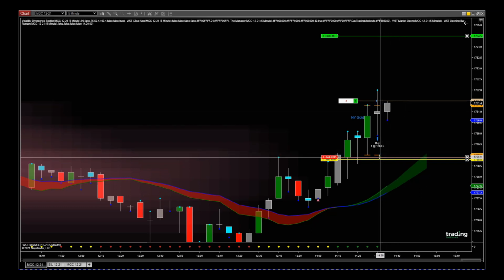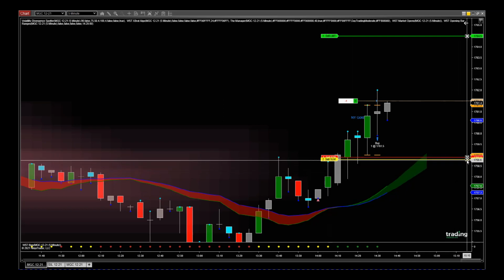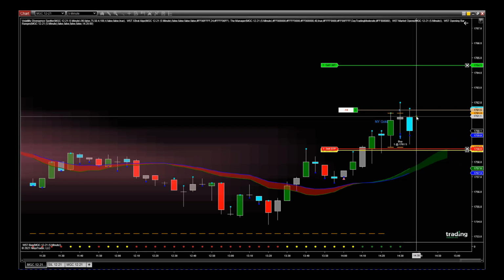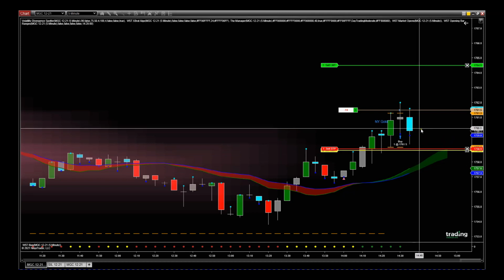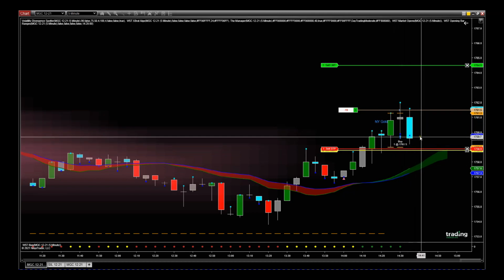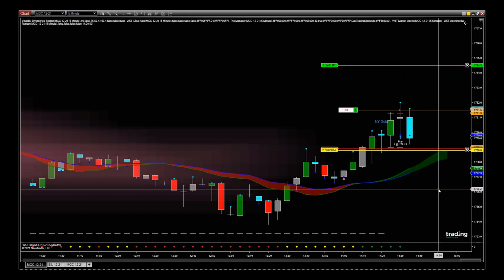➡️Futures Trading Reversal Strategy - Protecting your position when data is around the corner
Paul expertly executes a Gold Pit Opening range trade on his Ninjatrader account, strategically placing a Reversal order minutes before the release of significant data. This well-crafted futures trading strategy effectively mitigates potential losses. Notably, this informative Ninjatrader trading tutorial was developed using a live account and micro futures contracts.